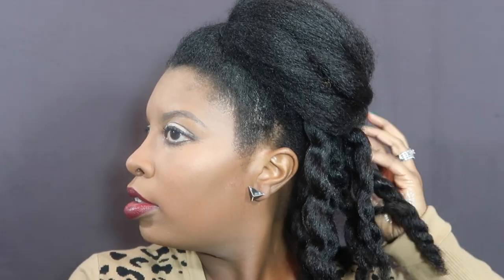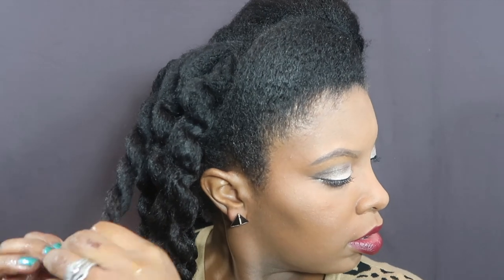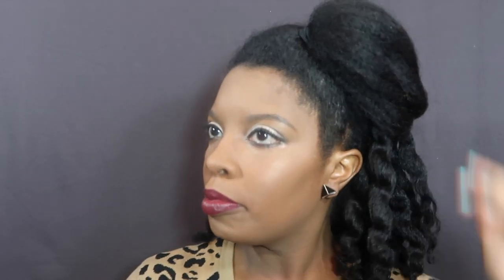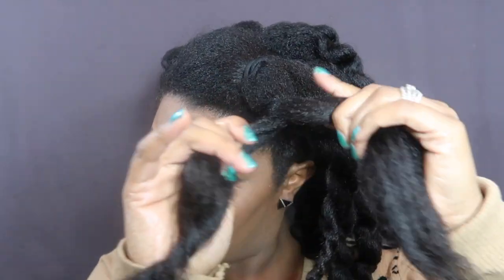NATURAL HAIR | ELEGANT/FORMAL STYLE ON BLOWN OUT HAIR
Here's a quick style on blown out natural hair. This is one of three styles I'll be doing while my hair is blown out.  I'm not sure if I like the Creme of Nature edge control..it's a funky texture.  I used TGIN's Twist and Define Cream to set my twists.

EQUIPMENT USED
🔸 LAPTOP: MAC